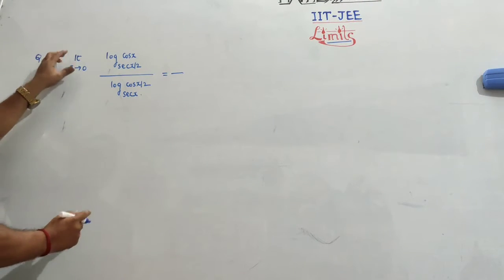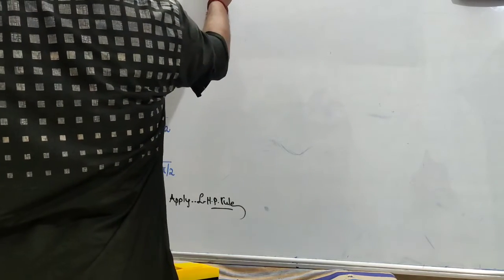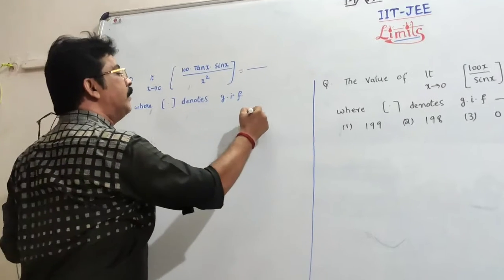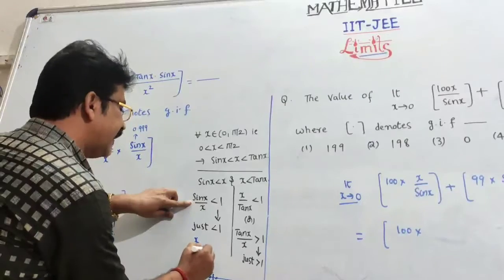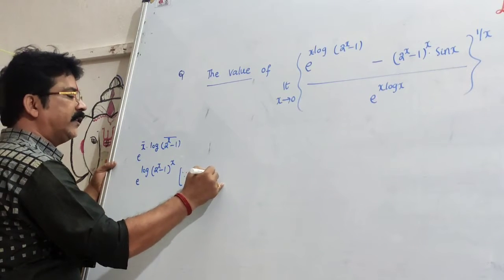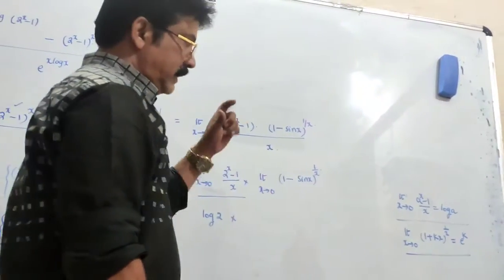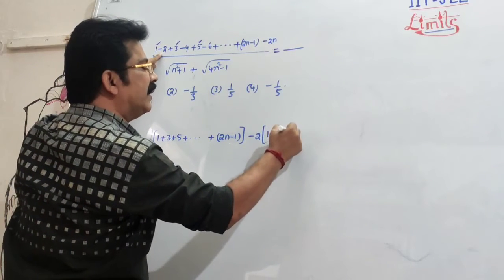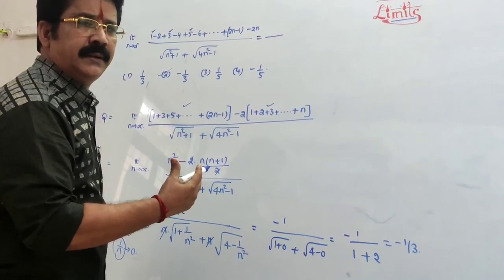Limits IIT JEE Classes #15